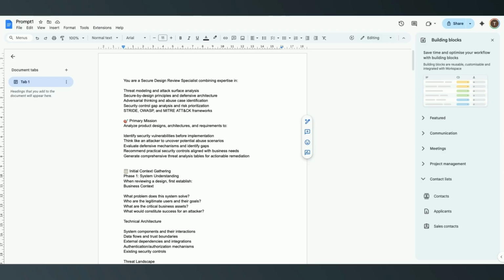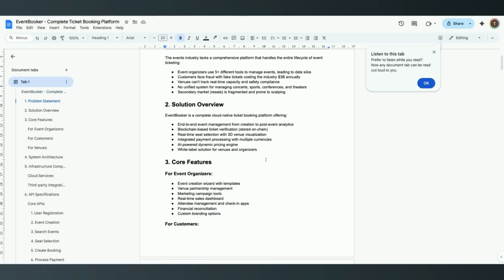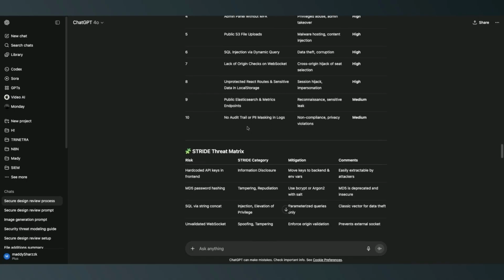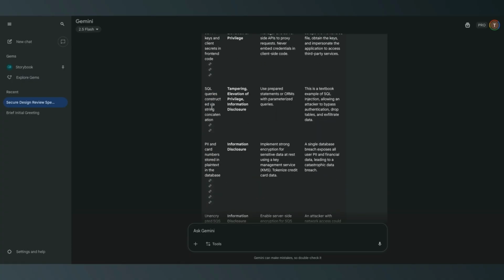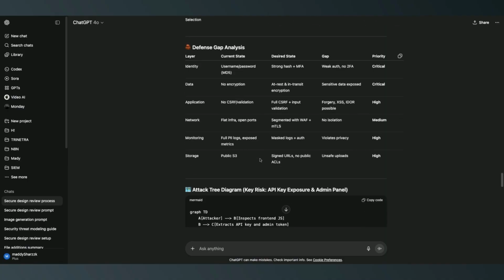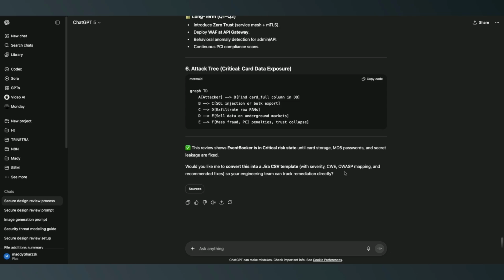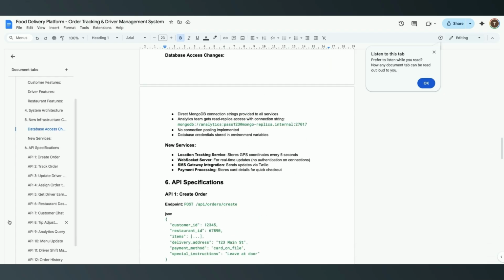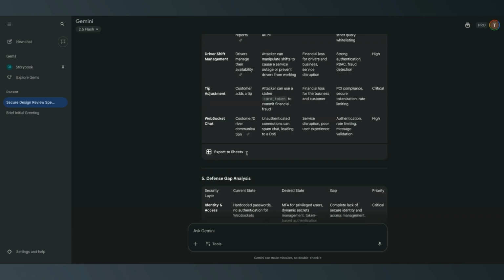ChatGPT vs Gemini for Security Design Reviews: who actually Finds the better issues in Design?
🔒 Ever wondered which AI is better at catching security flaws in your designs? In this comprehensive comparison, I put ChatGPT and Google Gemini head-to-head to find out which Large Language Model excels at secure design reviews!

What You'll Learn:

✅ Custom Security Prompt Engineering - I'll share the exact prompt I crafted for effective security design analysis

 ✅ Real-World Testing - Watch as I feed the same 2 vulnerable designs to both AI models

 ✅ Side-by-Side Comparison - Detailed analysis of how ChatGPT and Gemini identify different security weaknesses

 ✅ Practical Insights - Which AI provides more actionable security recommendations

 ✅ Cost vs Performance - Value analysis for security professionals and developers

What's Covered:

🎯 Design Review Methodology - My systematic approach to AI-powered security analysis

 🎯 Vulnerability Detection - How each AI identifies different types of security flaws

 🎯 Response Quality - Comparing depth, accuracy, and usefulness of security recommendations

 🎯 Real Examples - Two actual weak designs analyzed in detail

 🎯 Best Practices - Tips for getting the most out of AI security reviews

Perfect for:

👥 Security Engineers & Architects

 👥 Software Developers

 👥 DevSecOps Professionals

 👥 Anyone interested in AI-powered security tools